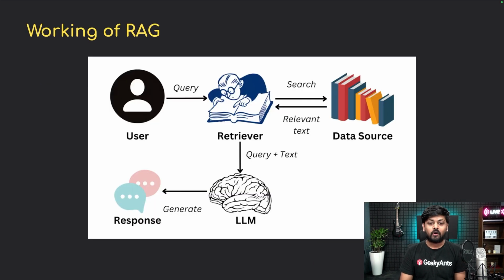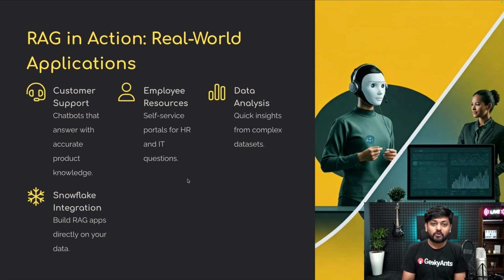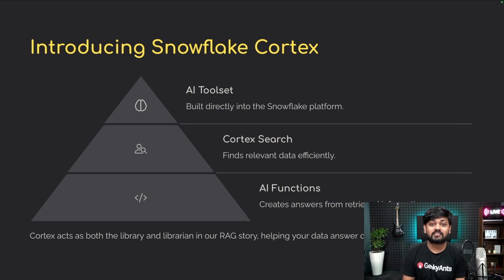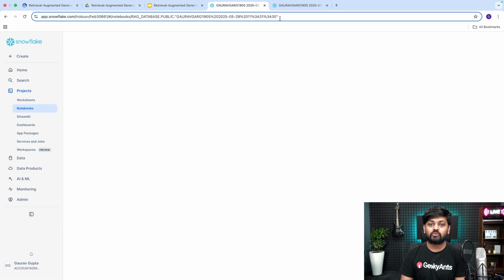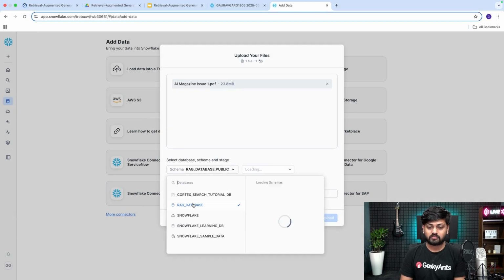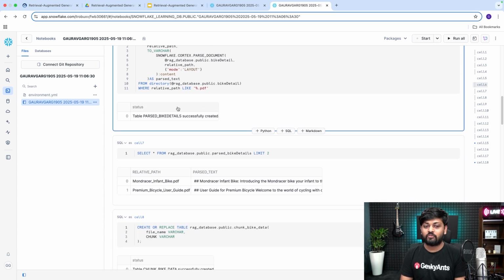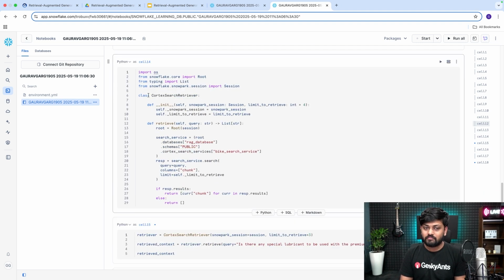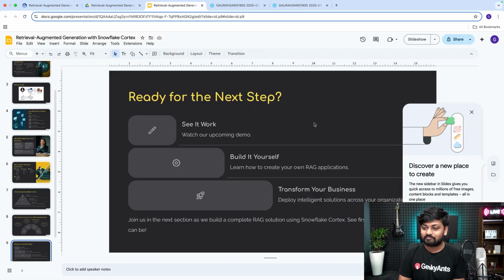How to Use RAG with Snowflake Cortex to Build AI Assistants | Gaurav Gupta | GeekSpeak | GeekyAnts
What if you could chat with your data like you do with a teammate?
Ever wished you could ask questions about your data like chatting with a teammate? In this insightful GeekSpeak session , Gaurav Gupta, Software Engineer at GeekyAnts, shows how to use Retrieval Augmented Generation (RAG) with Snowflake Cortex to ask questions in plain English and get precise, data-backed answers instantly.

RAG enhances large language models by grounding them in your domain-specific data. Gaurav breaks it down with simple analogies and walks through building a secure, scalable AI assistant entirely within Snowflake—using just SQL and Python.

What You’ll Learn:
- What Retrieval Augmented Generation (RAG) is and why it’s critical for enterprise AI

- How Snowflake Cortex simplifies secure, scalable AI development

- Parsing, chunking, embedding, and retrieving data using SQL and Python

- How to build a domain-specific chatbot using Snowflake Cortex features like Cortex Search and Snowflake ML

- Live walkthrough of building a full RAG pipeline inside Snowflake

Ideal For:
Data professionals, ML engineers, and platform architects who want to build intelligent, context-aware assistants without compromising on data security or tooling simplicity.